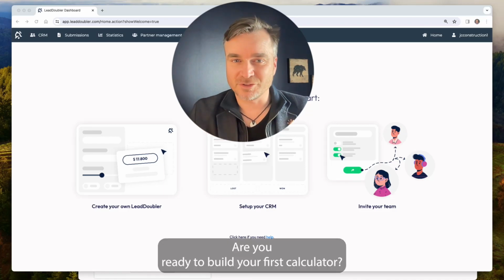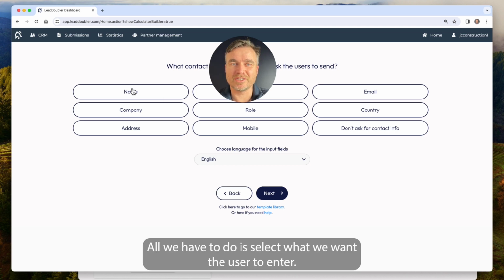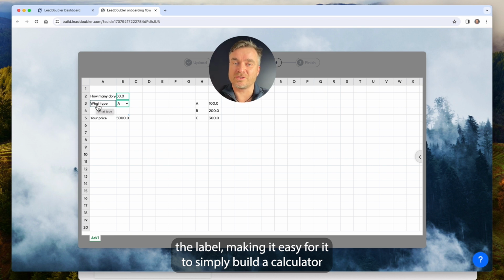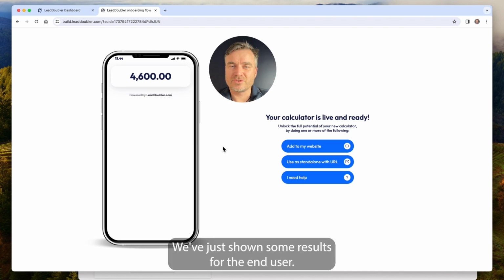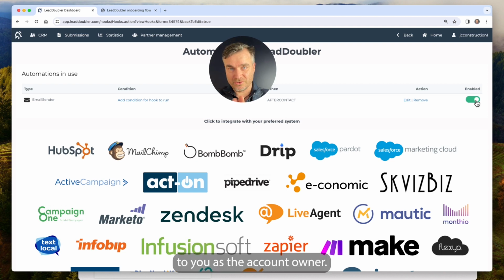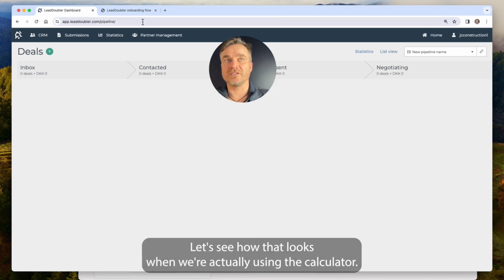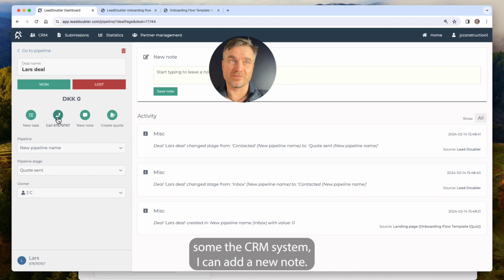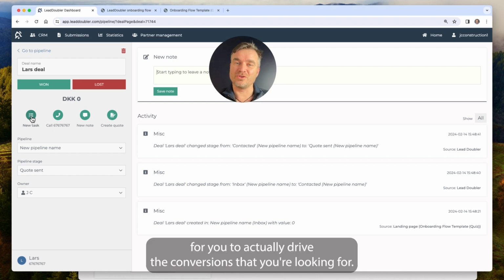How To Build An Interactive Calculator For Your Website With Lead Capture. From Excel to Calculator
If you want to learn more about how to build an interactive calculator for your website please check out: ?

Our video is presenting "how to build an interactive calculator for your website" topic   but we also try to cover the   subjects:
-how to create a website cost calculator
-how to create a custom interactive calculator for your website
-how to build a calculator

So you wish to know more about how to build an interactive calculator for your website, I did too and here's the video that I created around this topic.
How to build an interactive calculator for your website interested me so I did some research study and created this YT video .
 take 10 seconds to take a look at our video and find out why we are the very best choice regarding how to build a calculator...

To like our YouTube vid, hit thumbs up under the video player. To dislike a video, utilize thumbs down.
Desire to find out more about us and what we have to provide?
Follow our video clips about how to build an interactive calculator for your website and other similar topics on

Let us know if you liked the video clip in the comment section :)